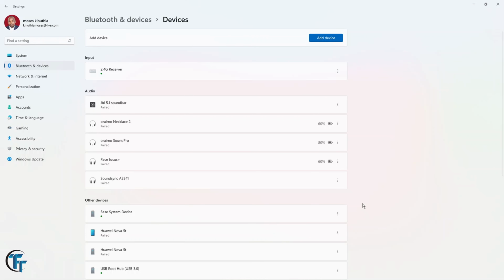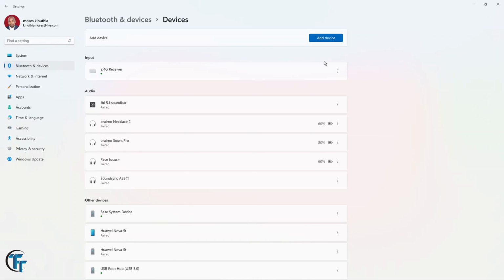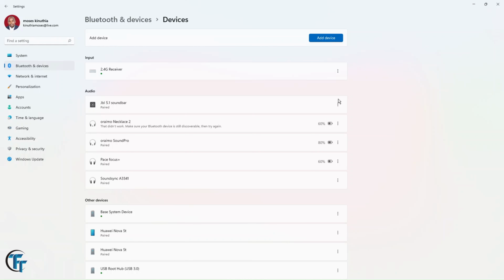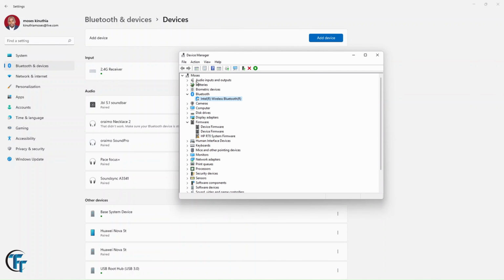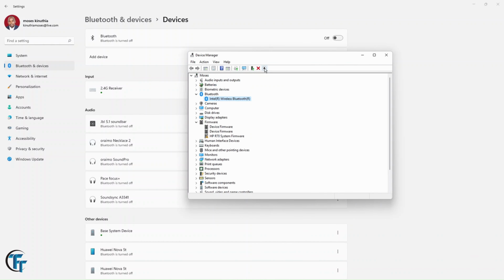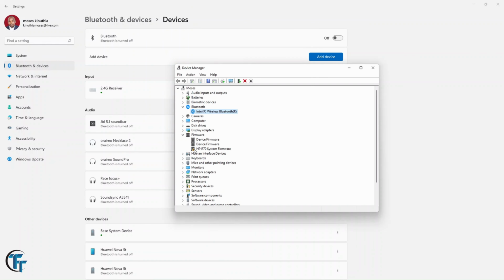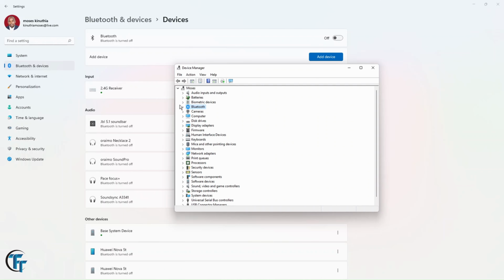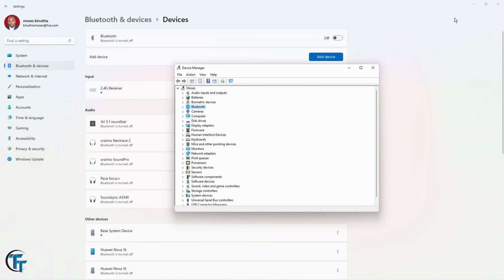How to Fix Bluetooth Issues on Your Computer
Fix Bluetooth problems in Windows
If you run into problems trying to connect to a Bluetooth device, here are some troubleshooting steps to try.
 Check in the taskbar. Select action center ( or ). If you don’t see Bluetooth, select Expand to reveal Bluetooth, then select Bluetooth to turn it on. You’ll see “Not connected” if your Windows 10 device isn’t paired to any Bluetooth accessories.
 Check in Settings. Select Select the Start button, then select Settings  Devices    Bluetooth & other devices . Make sure Bluetooth is turned on.
Check your Bluetooth device
Make sure your device is turned on, is charged or has fresh batteries, and is in range of the PC you want to connect to. Then, try the following:
 Turn off your Bluetooth device, wait a few seconds, then turn it back on.
 Make sure your Bluetooth device is in range. If your Bluetooth device is unresponsive or sluggish, check to make sure it’s not too close to any other USB device that’s plugged into a USB 3.0 port. Unshielded USB devices can sometimes interfere with Bluetooth connections.
Check your PC
On the PC you want to pair to:
 Make sure airplane mode is off: Select Start , then select Settings   Network & Internet   Airplane mode . Make sure Airplane mode is turned off.
 Turn Bluetooth on and off: Select Start , then select Settings   Devices   Bluetooth & other devices . Turn off Bluetooth, wait a few seconds, then turn it back on.
 Remove the Bluetooth device, then add it again: Select Start , then select Settings   Devices   Bluetooth & other devices .. In Bluetooth, select the device you’re having problems connecting to, and then select Remove device  Yes. To learn more about pairing your Bluetooth device again, see Connect a Bluetooth device.
When Bluetooth doesn't work or the Bluetooth icon is missing
 The Bluetooth icon is missing or Bluetooth can't be turned on or off.
 Bluetooth doesn't work after a Windows 10 update is installed.
 Bluetooth doesn't work after you upgrade to Windows 10 from Windows 8.1 or Windows 7.
 Bluetooth doesn't appear in Device Manager, and there are no unknown devices listed.
Run the Bluetooth troubleshooter
Make sure you have the latest drivers
Uninstall the Bluetooth adapter in Device Manager

Chapters
00:00 - Intro
00:18 - Software Level
01:09 - fix bluetooth driver
02:18 - Use USB bluetooth dongle
02:30 - Bluetooth Transmitter/Reciever
02:44 - autro